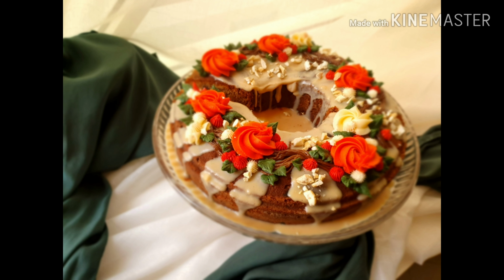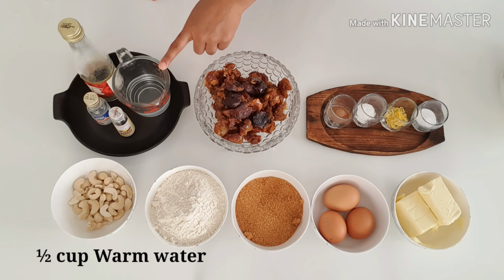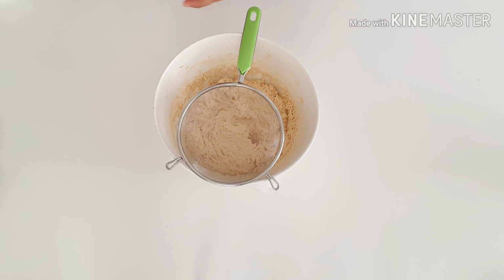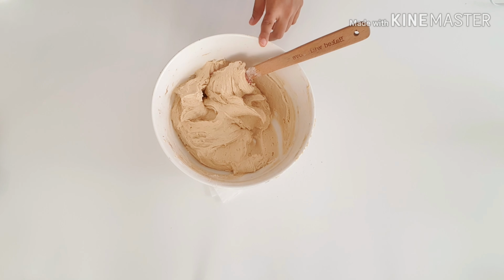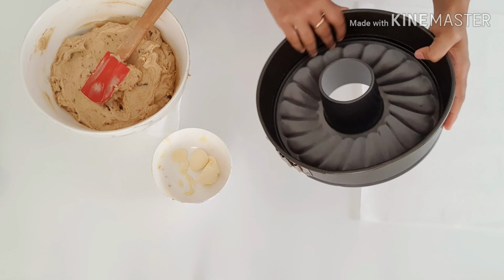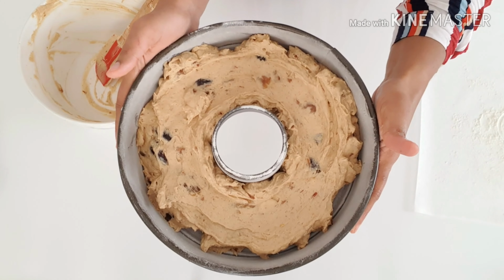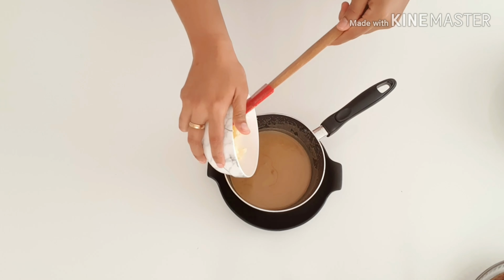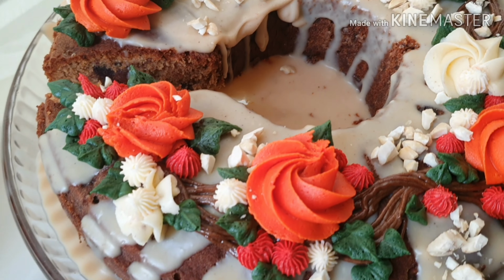Date cake with cardomom sauce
Sharing yet another eid speciality.
Ramadan is a month where we endup receiving or buying dates in bulk.sometimes we end up having left over dates and dont know what to do with it.
This is where the date cake recipe comes in handy.
The recipe I'm sharing here is my favorite date cake with rich textures and flavors.
The rose water and almond flavorings gives this cake a rich fragrance and taste.
The method of mixing and incorporating the ingredients to the batter plays a big role in getting this cake right.